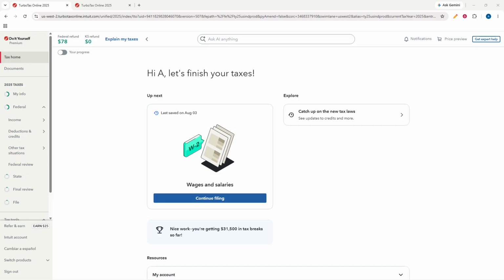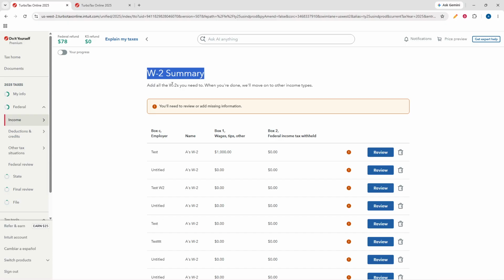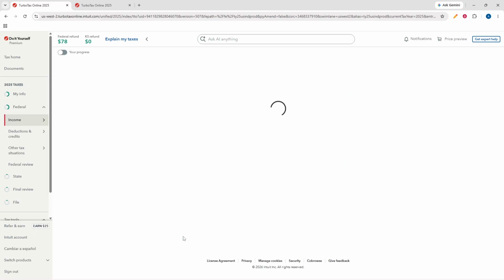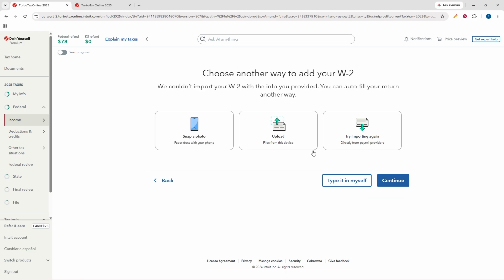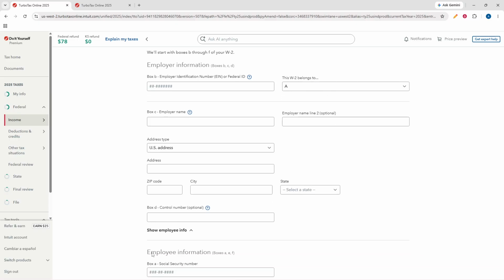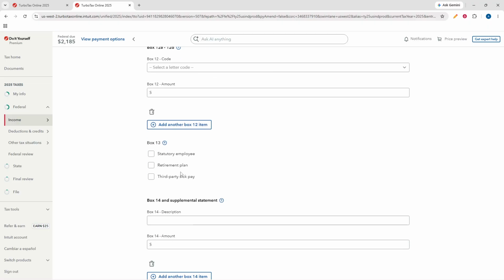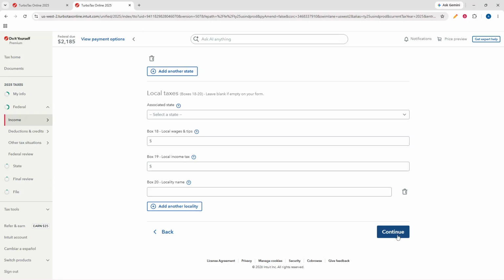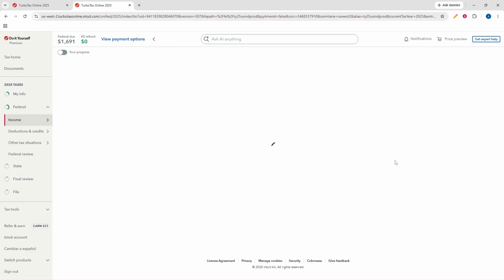How to Add a Second W-2 in TurboTax [2026 Step By Step Guide]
In today's video, I'll show you how to add a second W-2 in TurboTax step by step. Whether you worked for multiple employers, received more than one W-2, or need to report additional wage income, this guide will help you add another W-2 correctly in TurboTax.

You'll learn how to access the W-2 section, add another W-2 form, enter your employer information, review your wage details, and continue preparing your tax return.